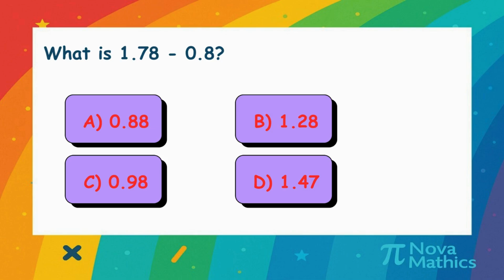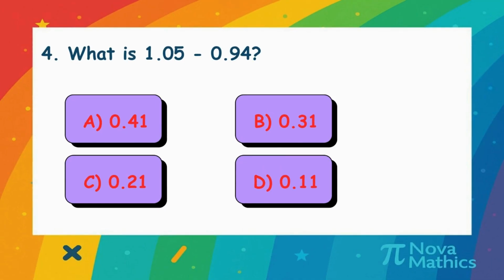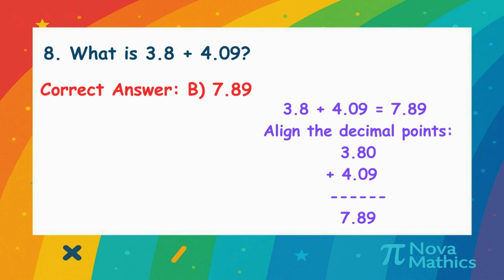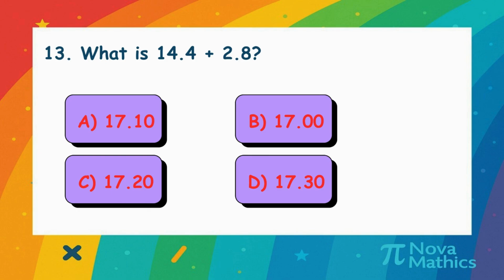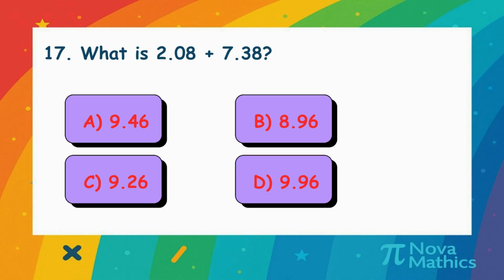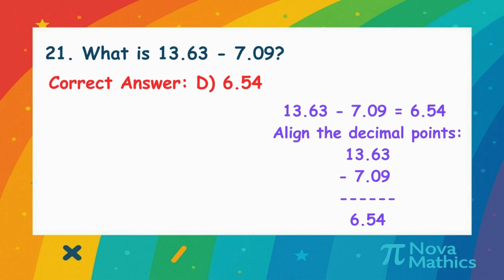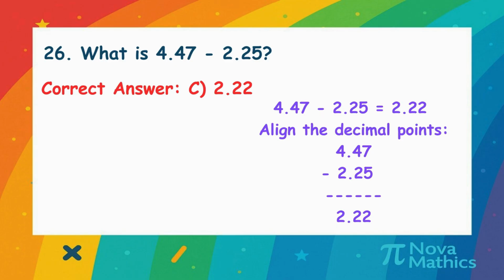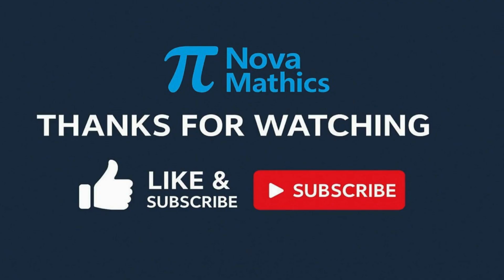Master Decimal Addition & Subtraction – Part 2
🎉 Welcome to NovaMathics!
In this video (Decimal Part 2), we’ll show you how to add and subtract decimal numbers easily and clearly. With step-by-step examples and simple explanations, you’ll master decimal operations in no time! Perfect for Grade 4–5 students and anyone who wants to refresh their math skills.

🧠 Topics covered:
 • How to align decimal points
 • Adding decimals (e.g., 3.6 + 1.9)
 • Subtracting decimals (e.g., 15.5 − 12.15)
 • Real-life examples to make learning fun!

💬 Drop a comment if you liked the video or have any questions!